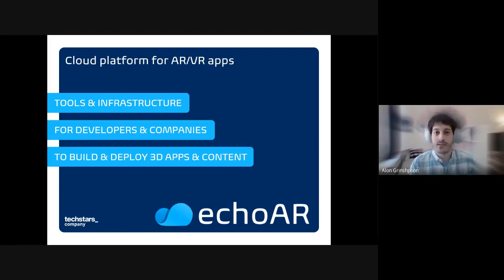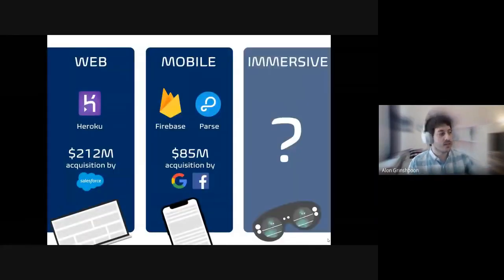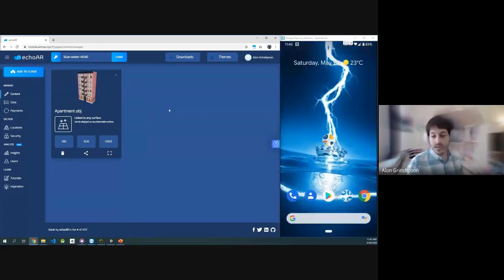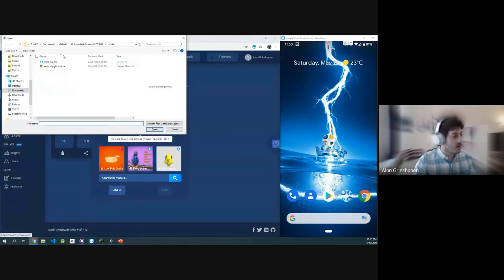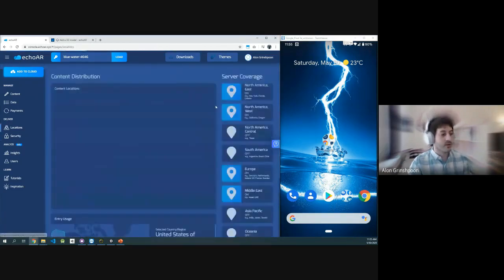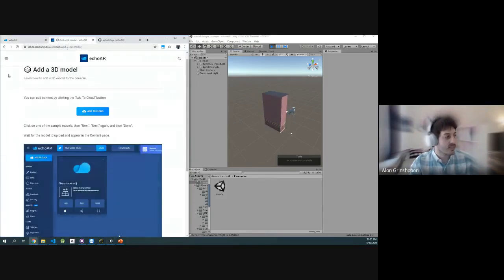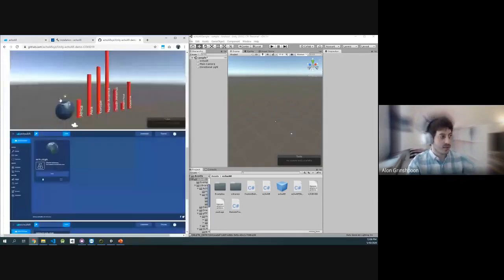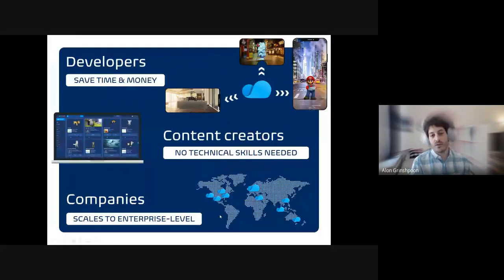echoAR Workshop Build a Cloud Connected AR VR App in 15 Minutes or Less FULL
Workshop on echoAR